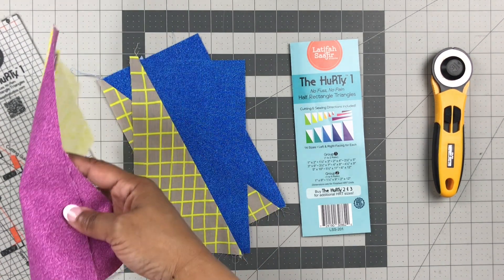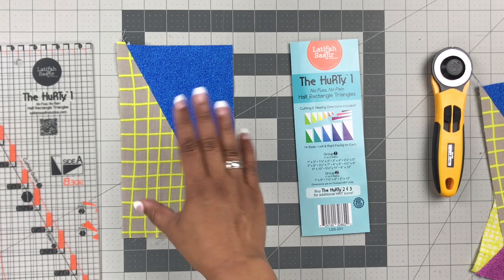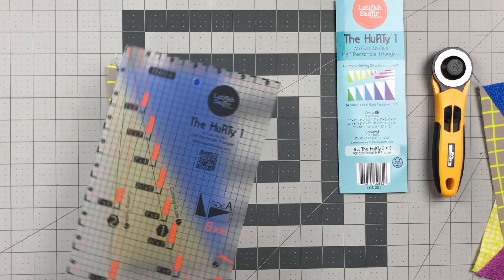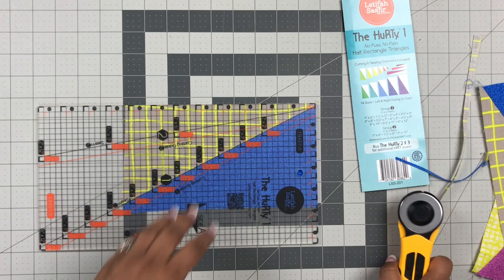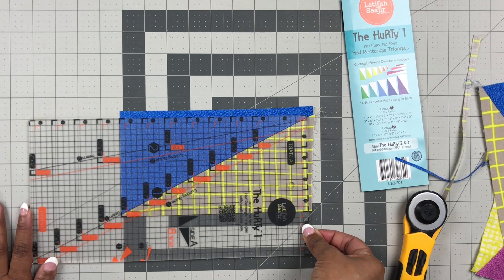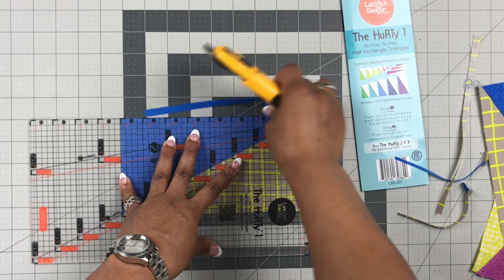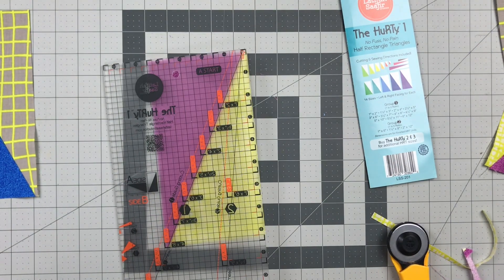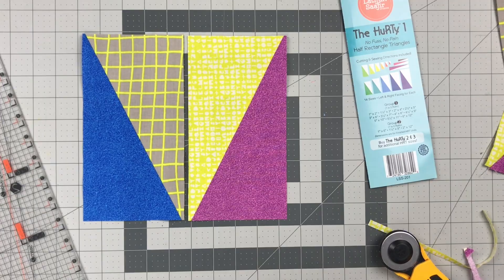6. The HuRTy™ 1 - Square Up!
When you use The HuRTy™ 1 to make half rectangle triangles squaring up is the most important step! Here's step by step on how you do it!